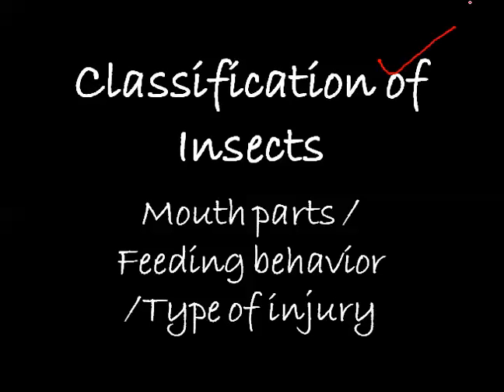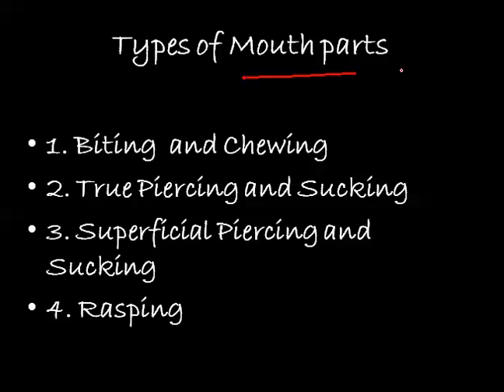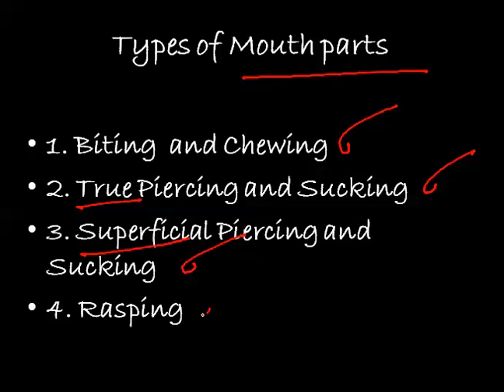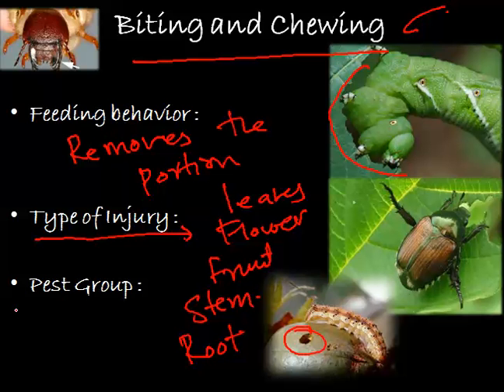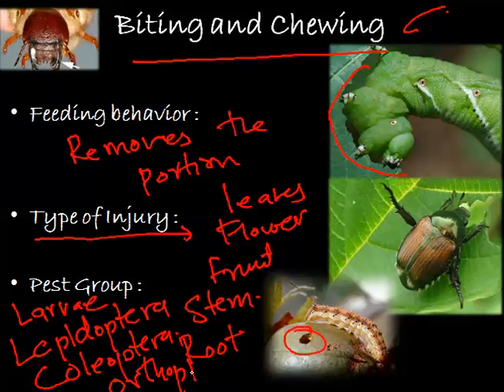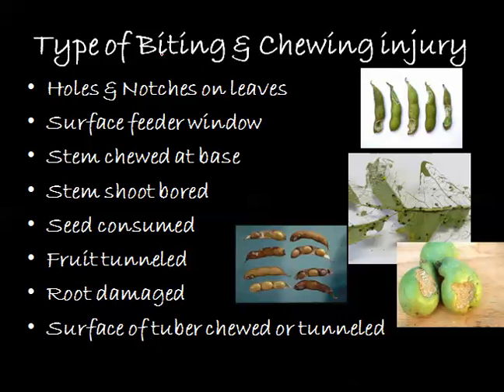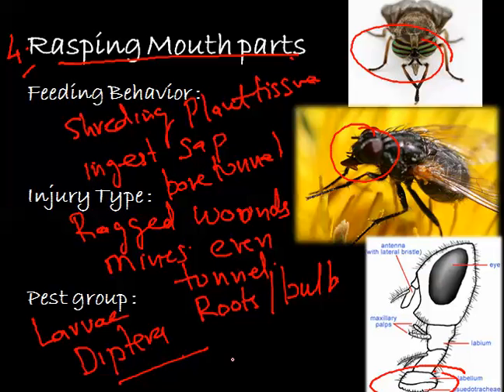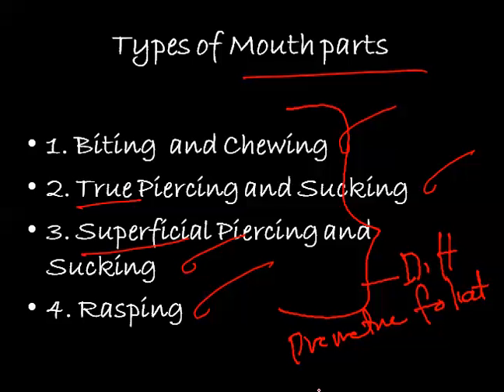Classification of Insects on basis of Mouth parts, Injury caused to Plant and feeding behaviour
Quick Glance Videos aims to create presentation based short videos covering one topic at a time. The videos will have text , few examples and picture for students and teachers to get quick grasp of concept and supporting material to re-use. Classification of Insects on the basis of mouth parts , types of injury caused to plant , feeding behavior and examples of the same